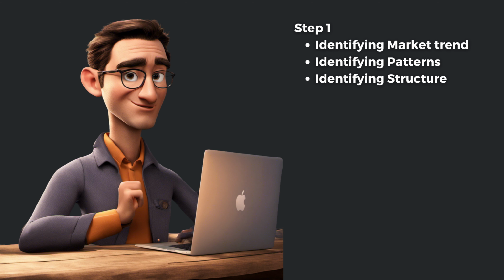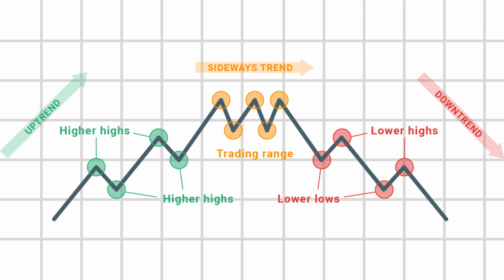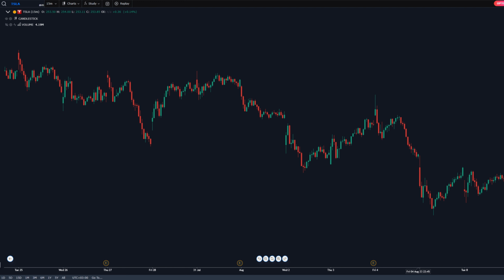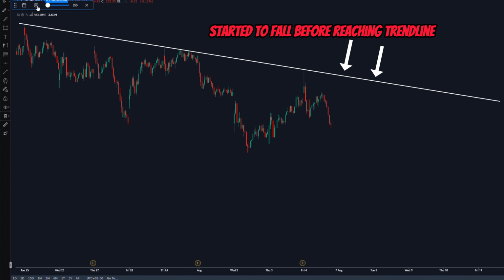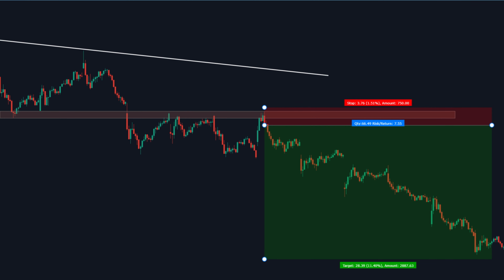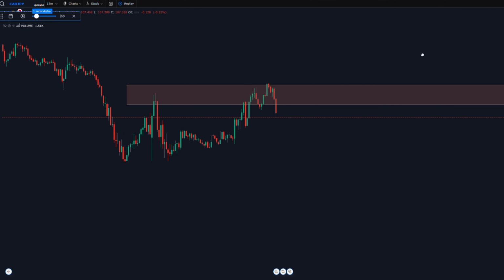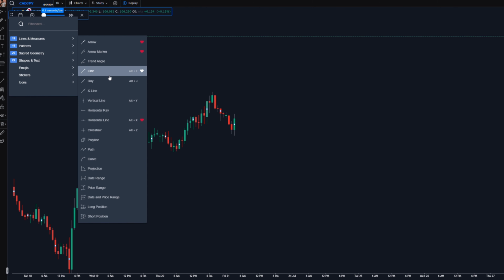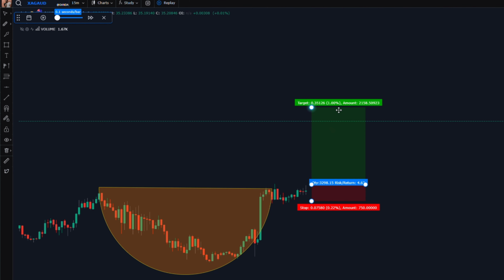Best Profitable trades In 3 Steps ( Easy Price Action Trading Secret )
In this video, I have explained Best Profitable Trades In 3 Steps ( Easy Price Action Secret )

Discover an EFFECTIVE and STRAIGHTFORWARD 3-step approach that empowers you to identify optimal trade setups (utilizing top-down analysis or multi-timeframe analysis). Achieving success in trading becomes ACCESSIBLE once you grasp the fundamental steps to follow. In this video, I'm excited to unveil the precise 3-step system I personally employ to pinpoint SUPERIOR entry points during trading, as well as the most advantageous timeframes for trading. This video has the potential to TRANSFORM your trading journey forever. Gain insights into my straightforward yet remarkably high-win-rate trading strategy, employing a top-down analysis method (comprehensively assessing charts from higher timeframes down to lower timeframes).